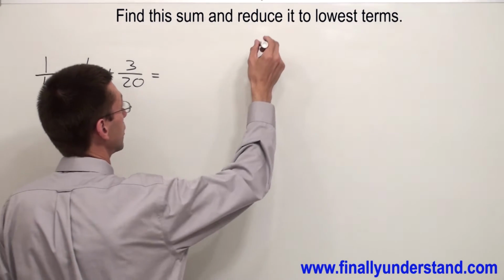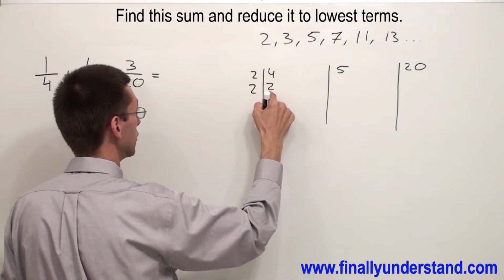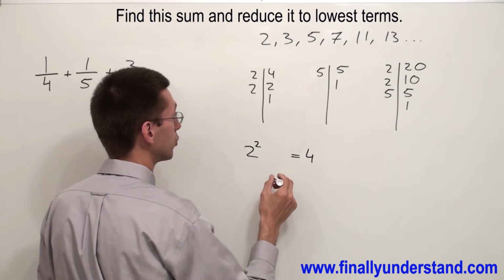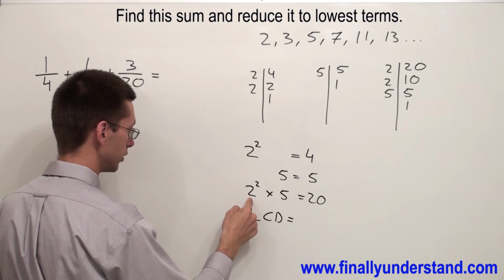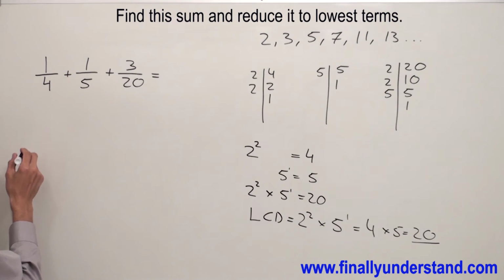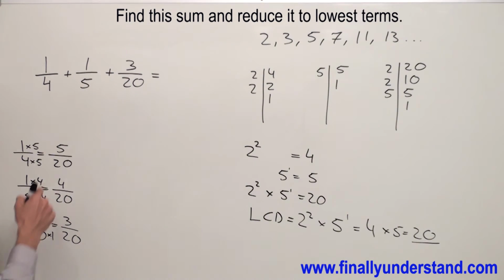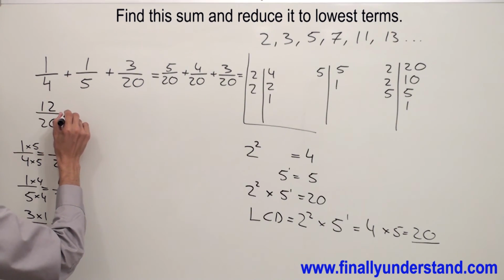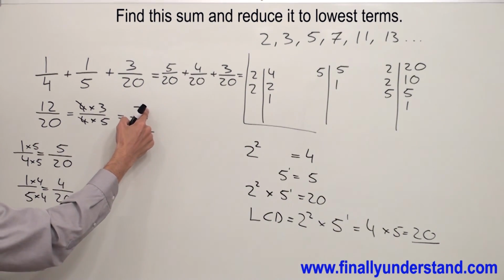Adding Fractions Made Easy | Step-by-Step + Simplifying 11